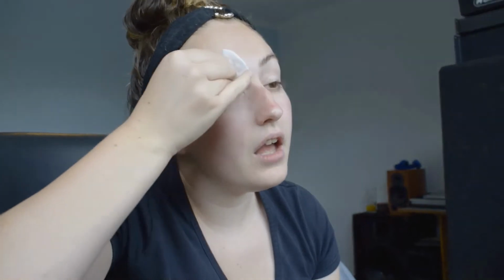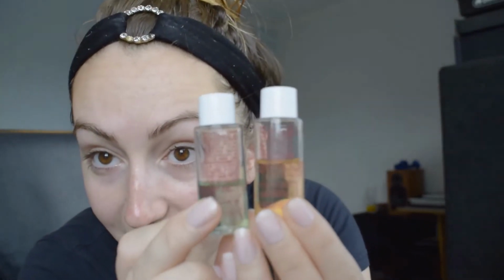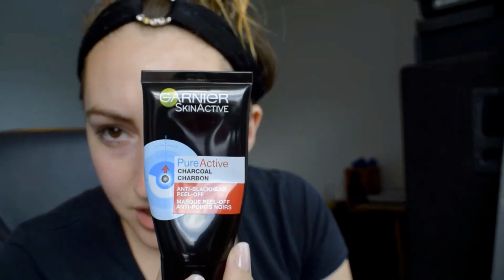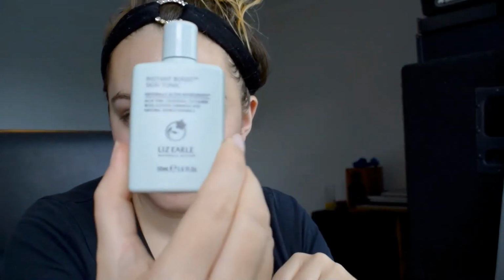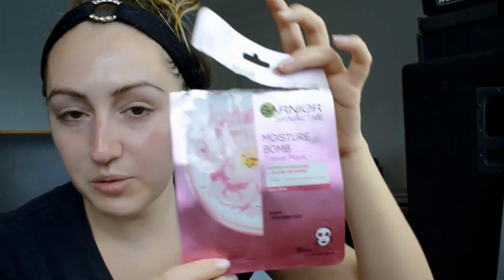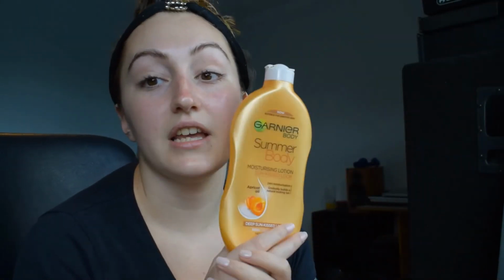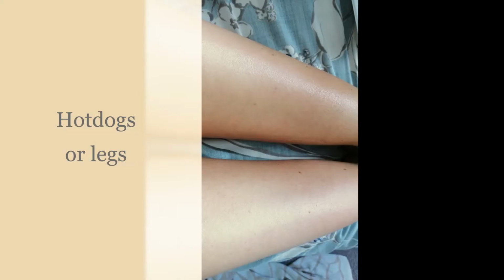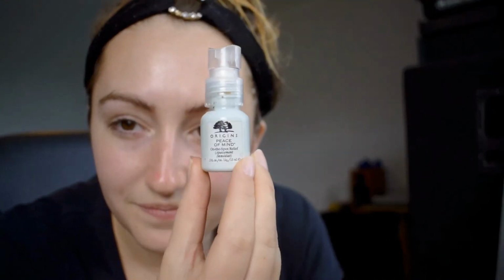My Daily and Weekly Skincare Routine Using Products by Liz Earle, Clarins, Timebomb, Origins & more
My everyday and weekly skincare routine for combination skin with Clarins, Liz Earle, Timebomb, Simple, Garnier and Origins

This is my current routine however i am looking to update it and will post a video in the future when I do!

Remember I am not a professional guys this is just how i do my skincare routine